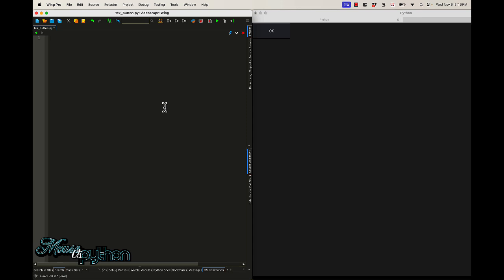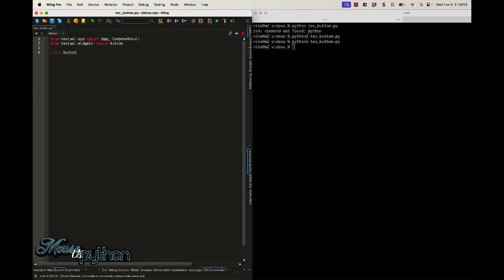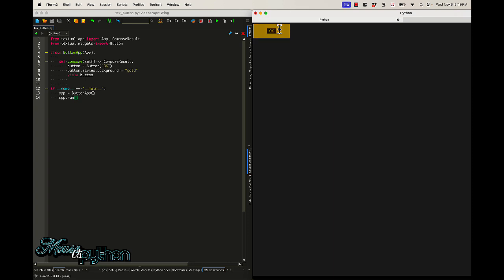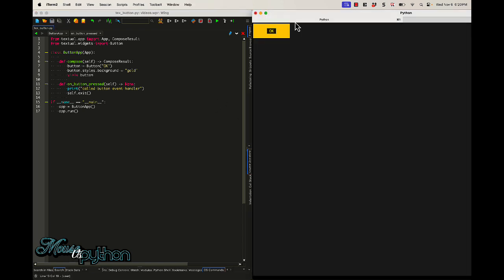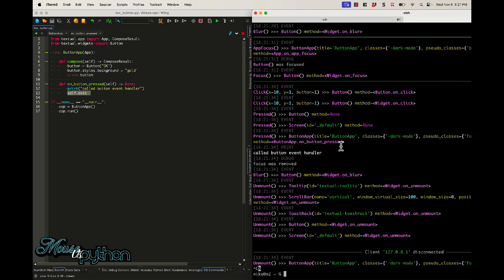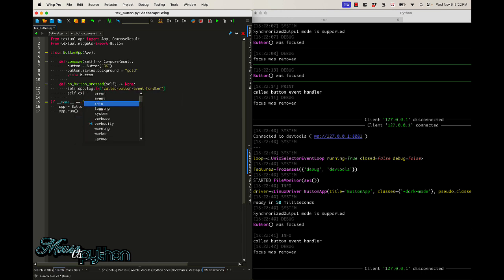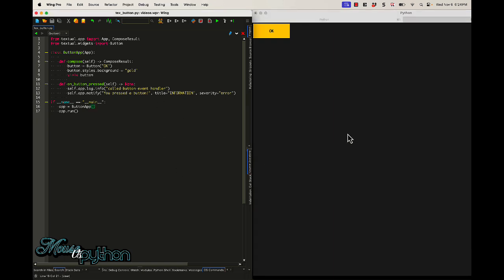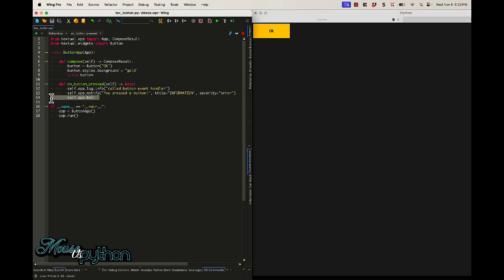Debugging a Textual Application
Learn how to debug your text-base user interface (TUI) application with Python and Textual